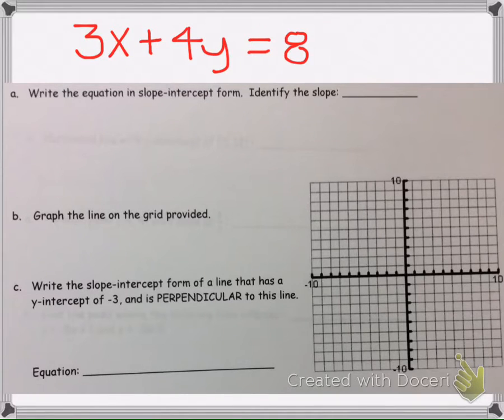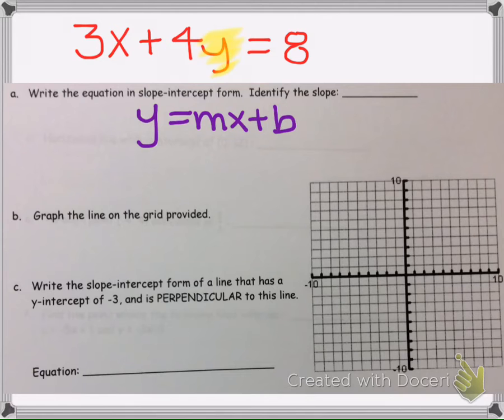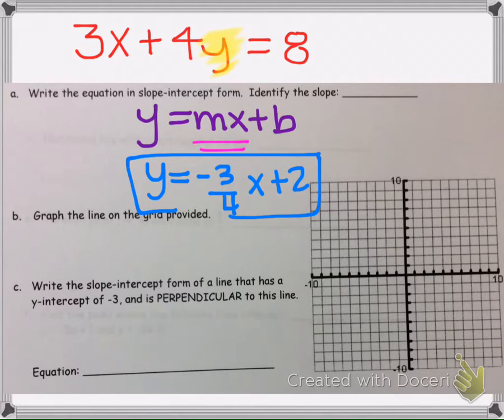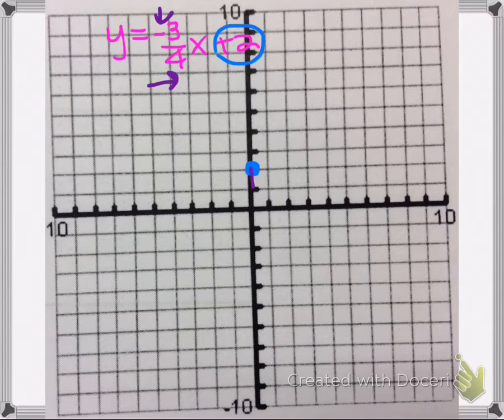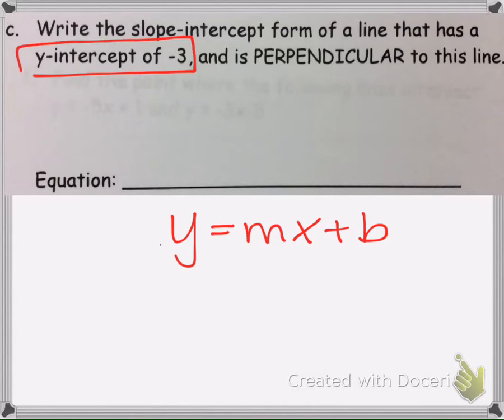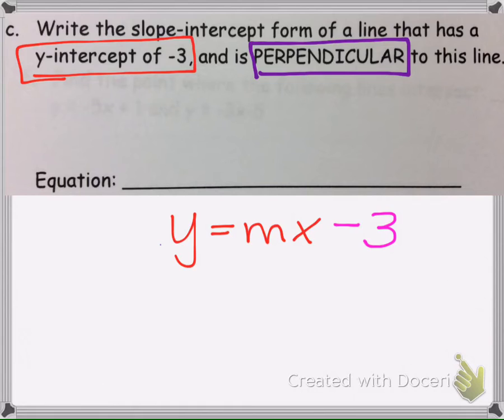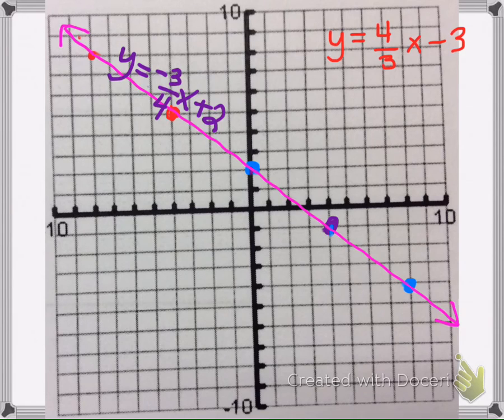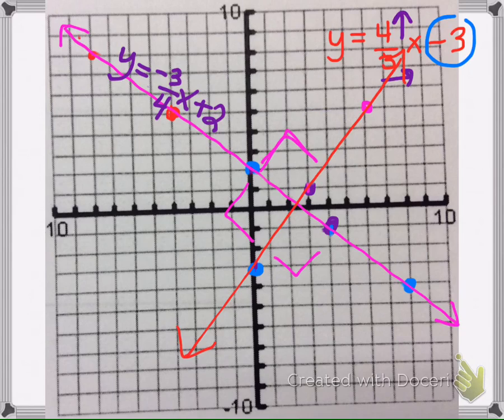MCC Mod 7 Review #7